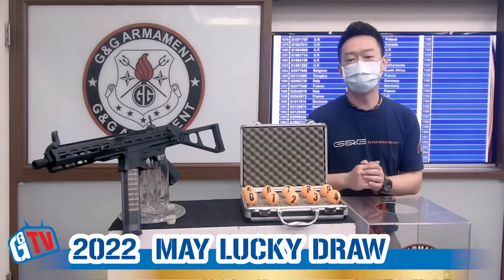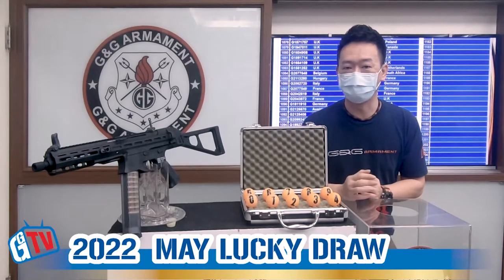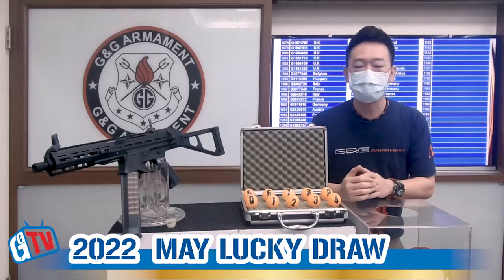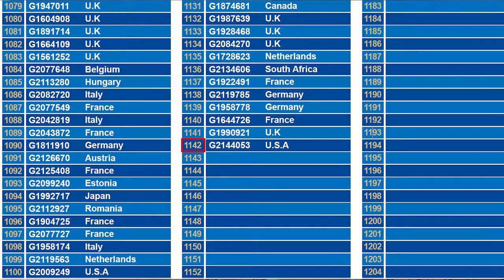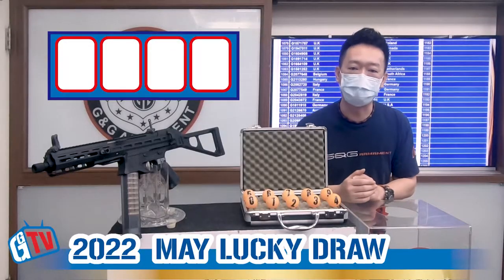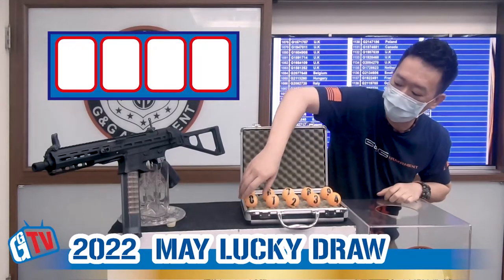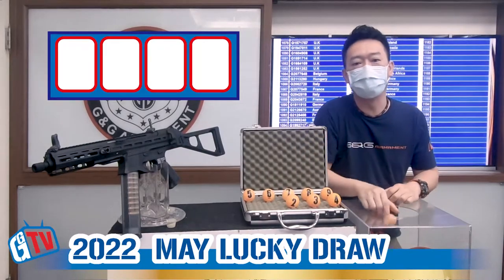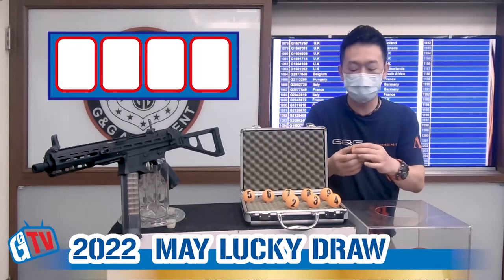G&G Armament Lucky Draw May 2022